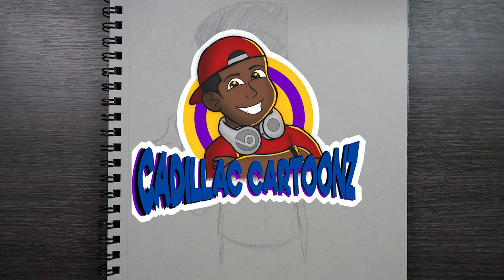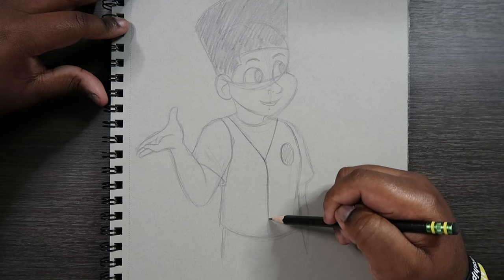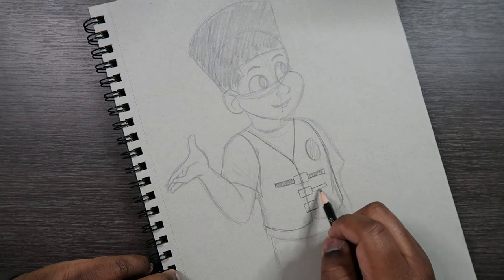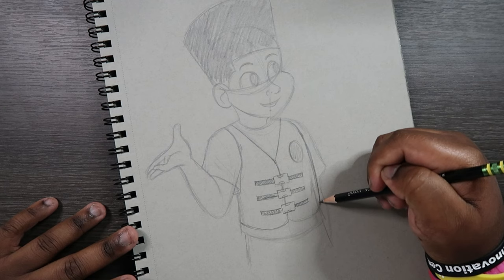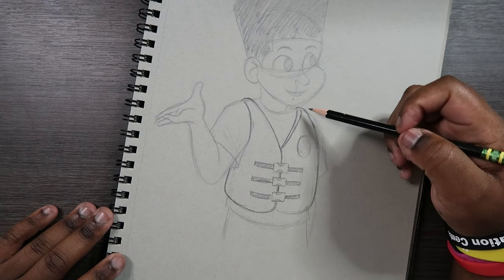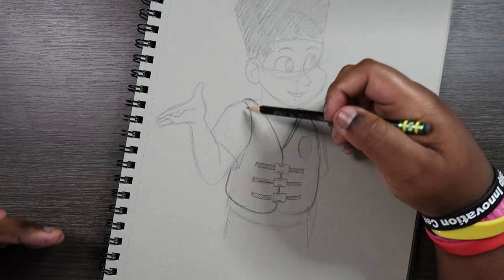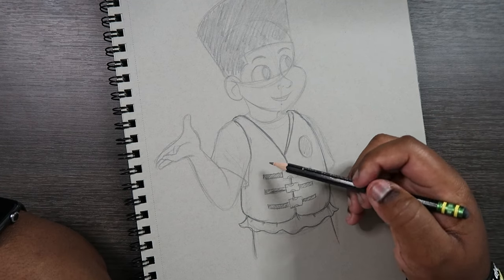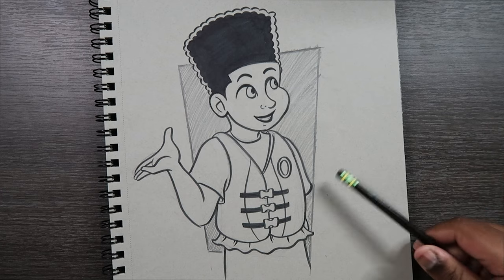How to Draw Someone Wearing a Life Jacket | Cadillac Cartoonz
And remember,

- 𝐂𝐚𝐝𝐢𝐥𝐥𝐚𝐜 𝐂𝐚𝐫𝐭𝐨𝐨𝐧𝐳 🎨